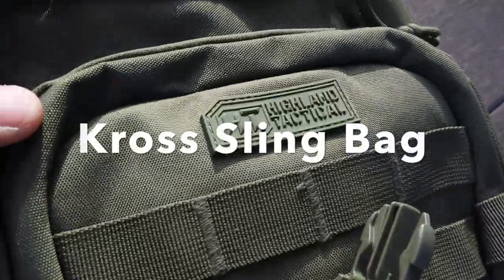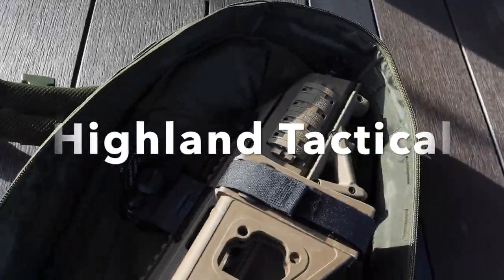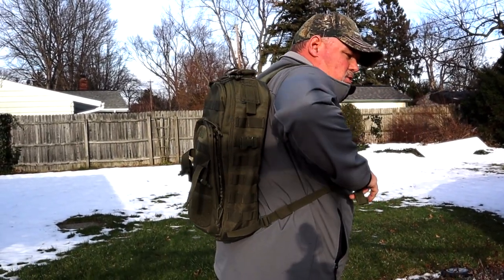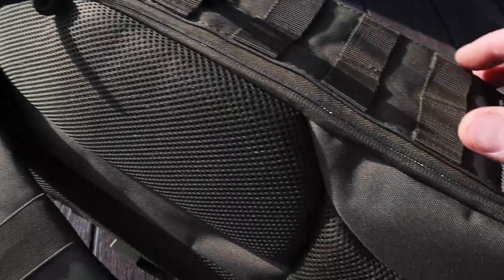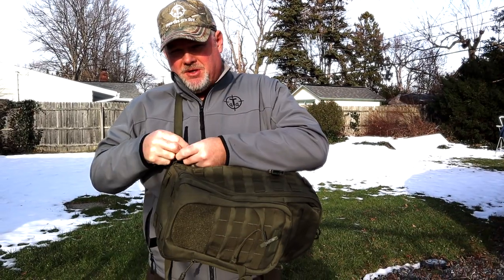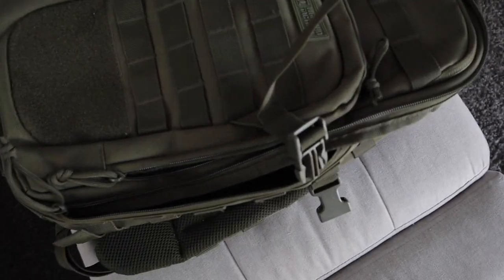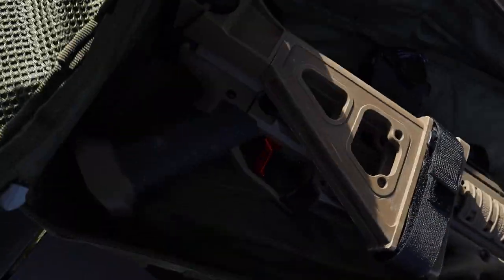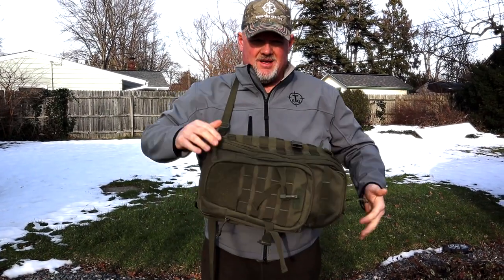Ultimate Tactical Sling Bag For CZ SCORPION & Concealed Carry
Check out the BEST Tactical Sling Bag for the CZ Scorpion and your CCW.